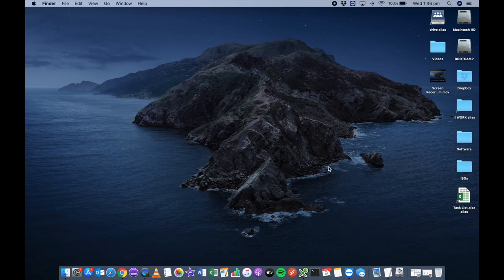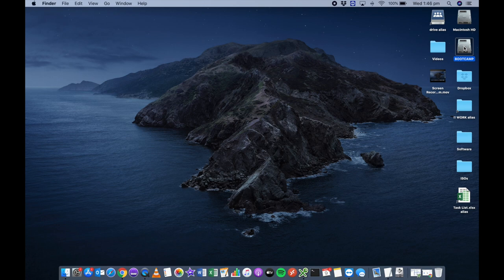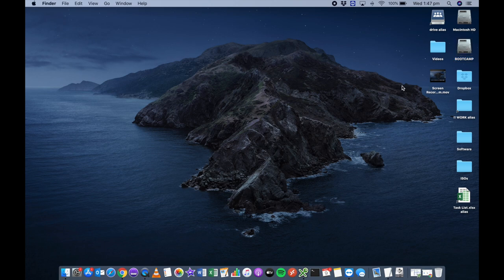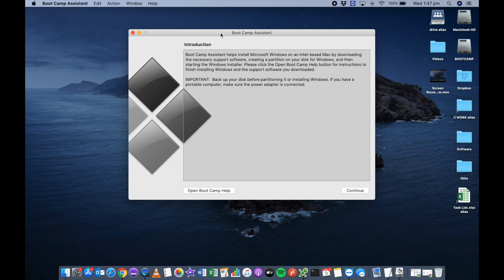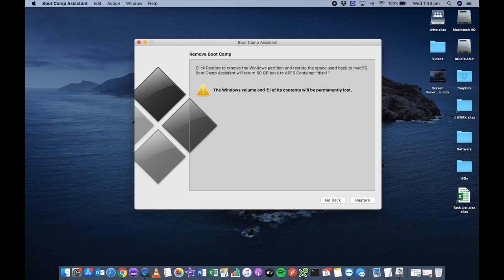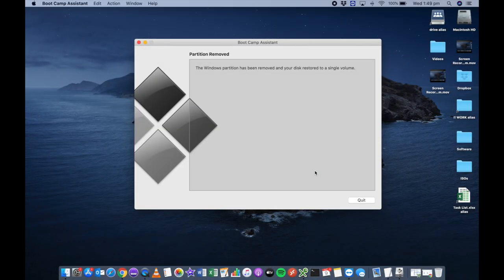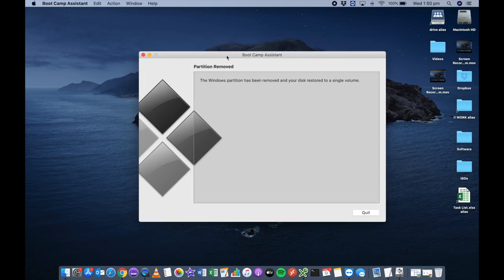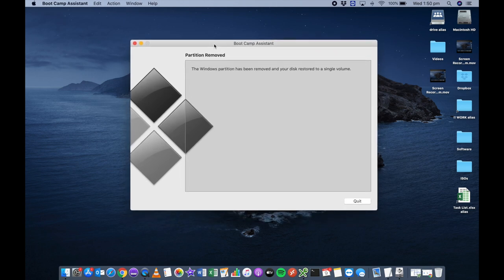How to REMOVE and ERASE WINDOWS 10 from MAC running macOS Catalina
👉 Want a Faster Mac? Try this